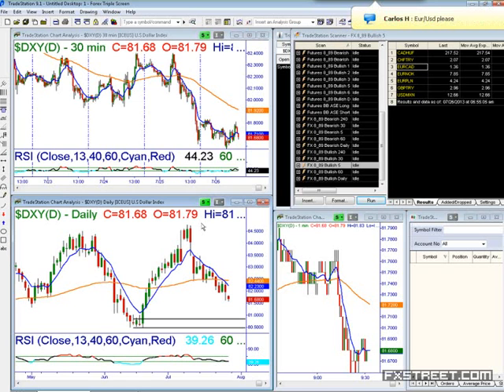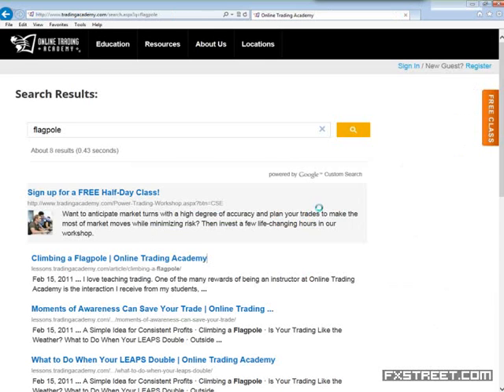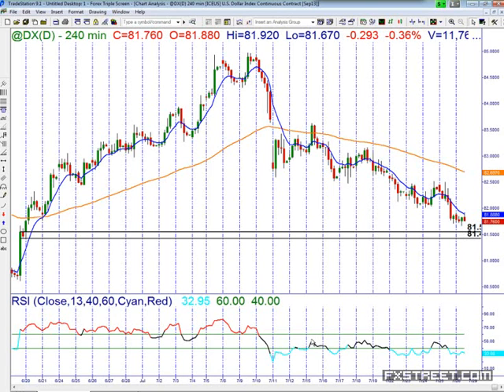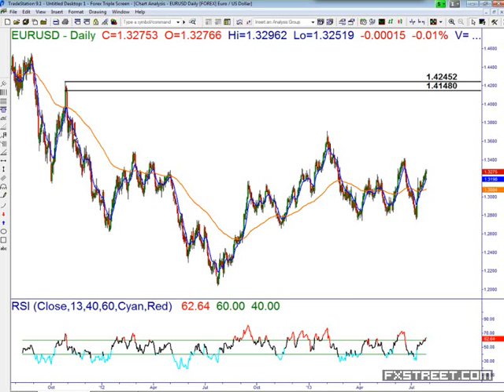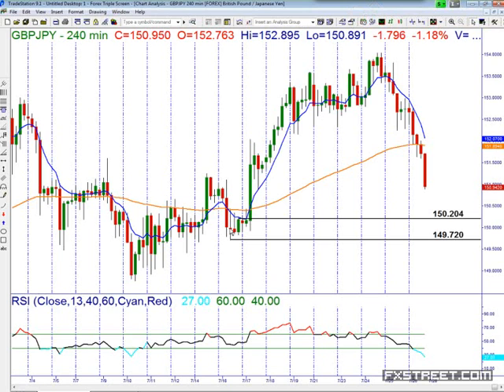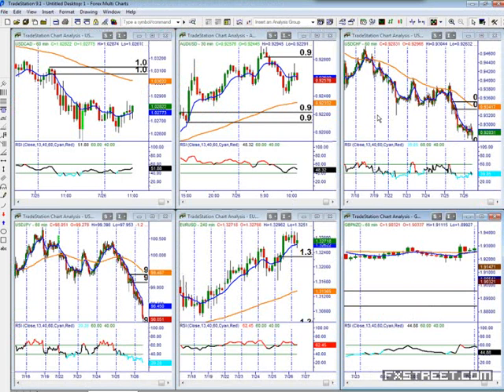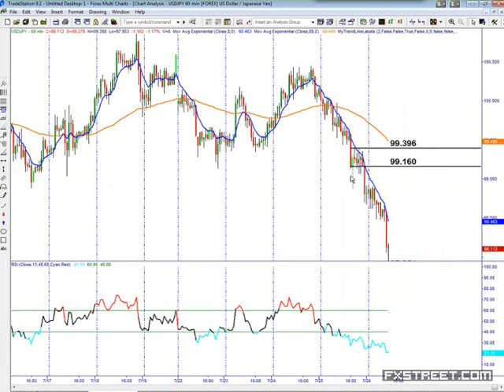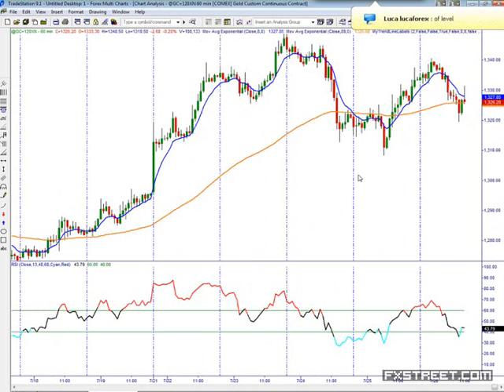Brandon Wendell, CMT: Market overview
Date of issue: 26 July 2013. Speaker: Brandon Wendell, CMT. I will show a general market overview and look at some trading opportunities.